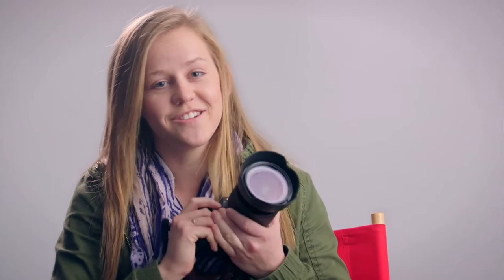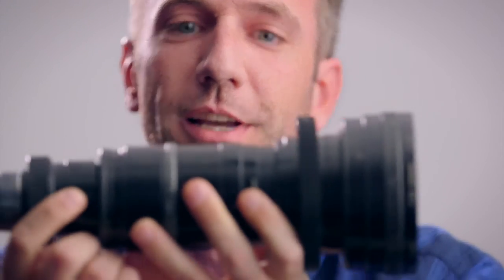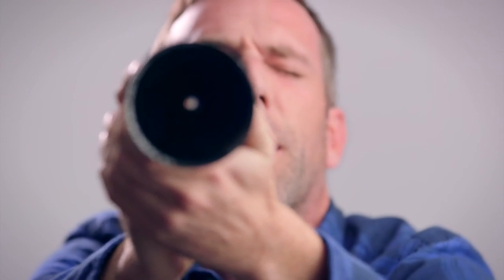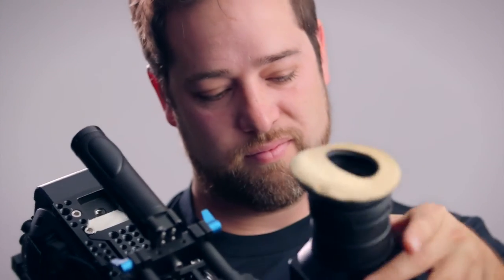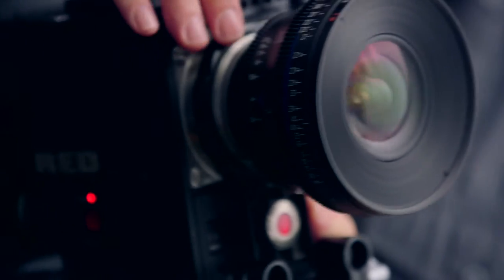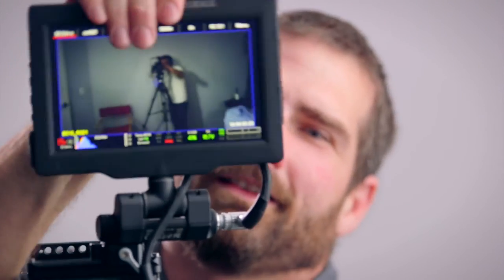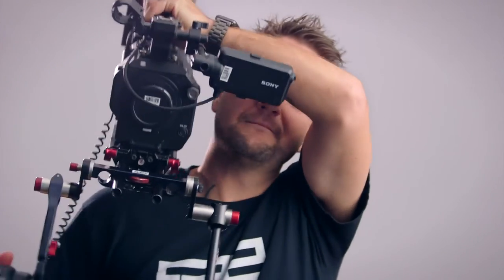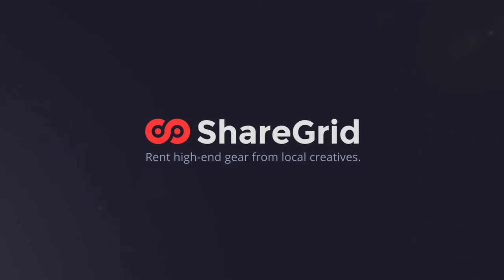ShareGrid - Our Members LOVE Their Gear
We sat down with some of our members to talk about their gear on ShareGrid and experience helping others. Here's what they said.

Director/Director of Photography: Brent Barbano
Produced by: ShareGrid and 705 Hollywood

Special Thanks to 705 Hollywood for the studio space and gear. for more details.